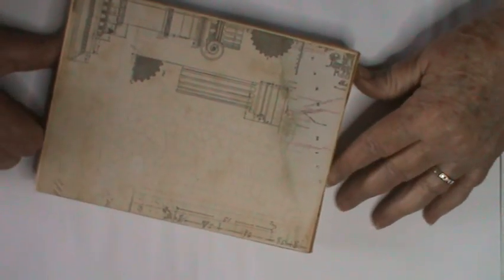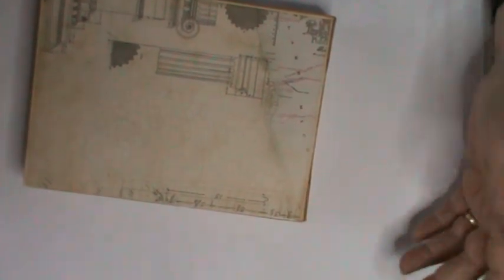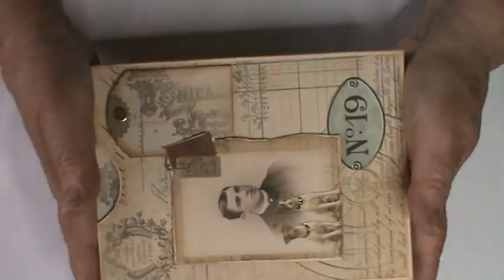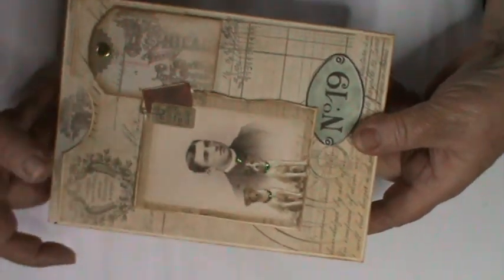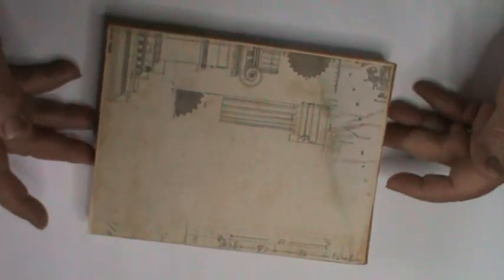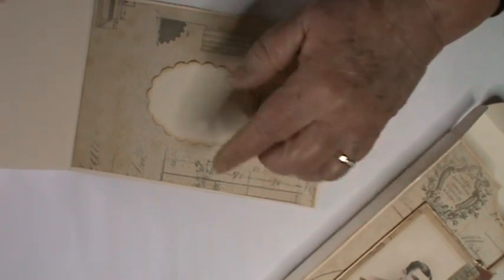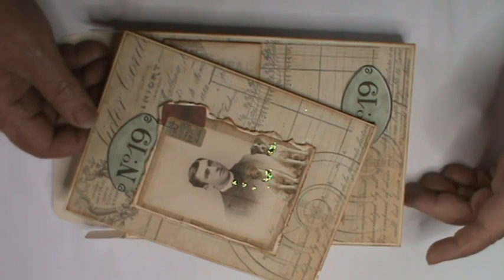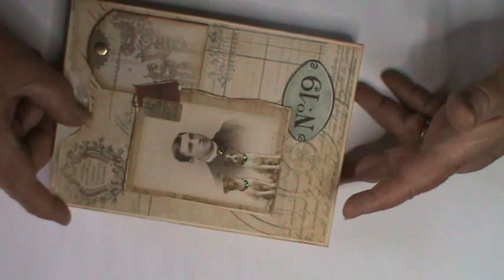Male Themed Friday Freebie .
This is another project made using papers designed by Amanda Charlesworth . Free papers shared in her group .

I have made a Boxed tent style card.
The papers are  made for this kind of project in my opinion.  Male themed and Vintage gives it a classic look that never fades . Thank you for sharing this time with me .
Kay x
Scrimpingmommy .
Create with Scrimpingmommy .